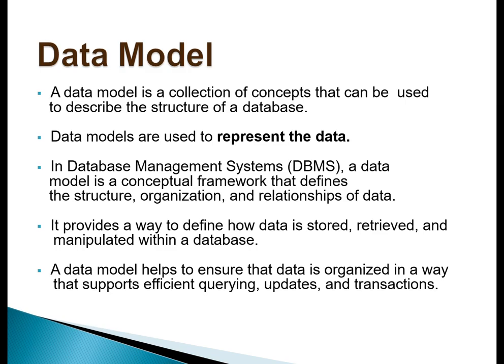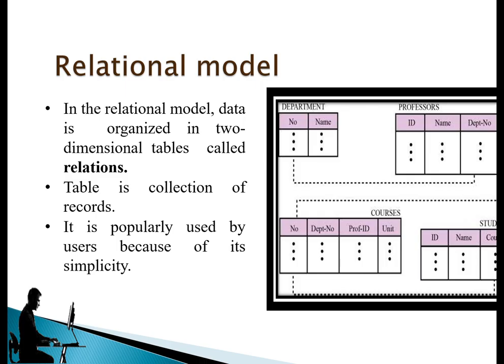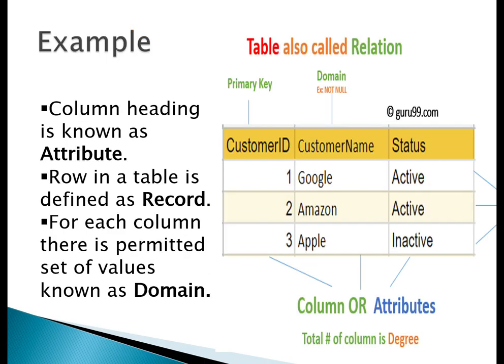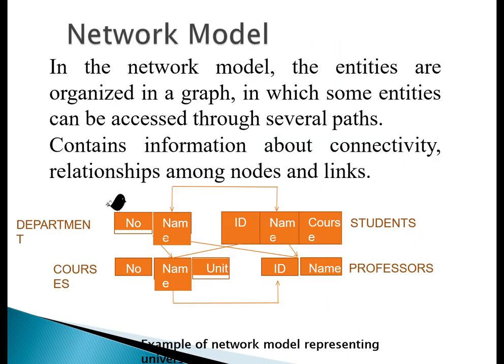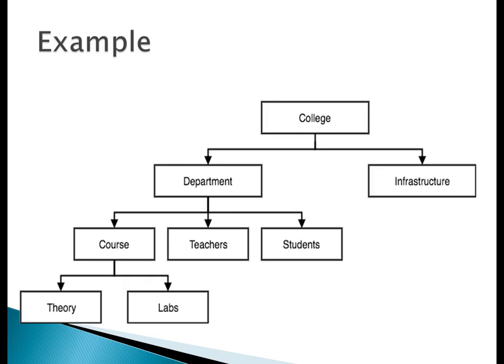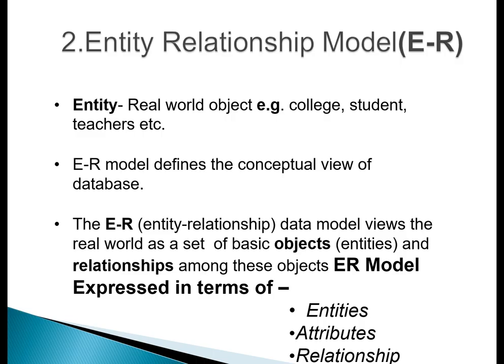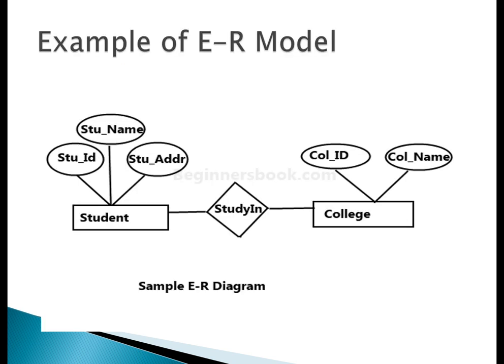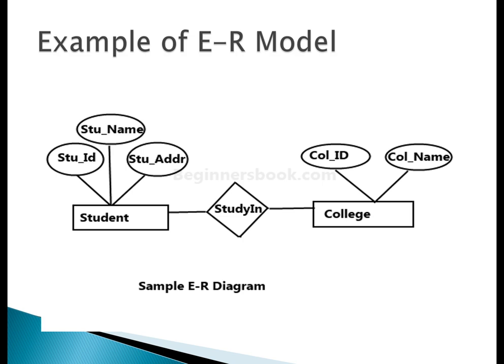Data Models in DBMS | Study Vista for CS IT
In this video we will be talking about Data models and types of data models in DBMS.